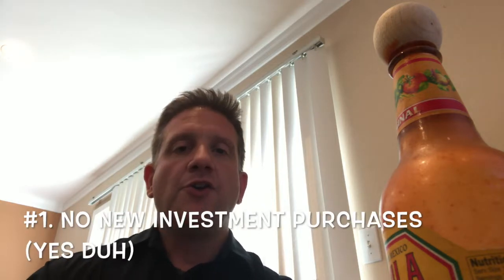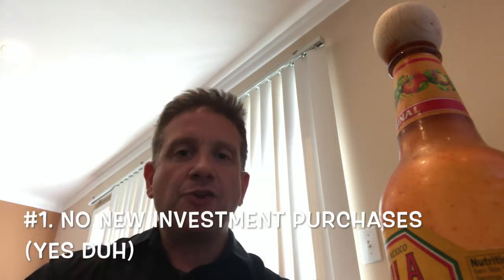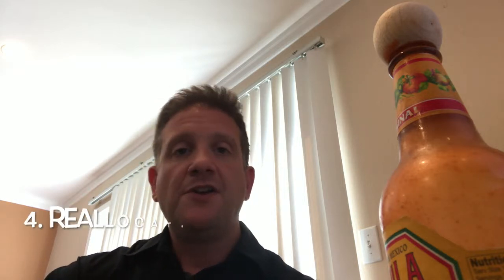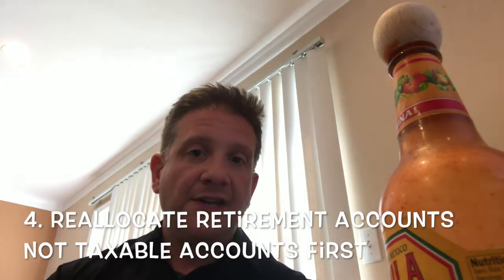Reallocating Your Portfolio with Low Tax Consequences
Hi everyone,

Today I discuss 5 ways to reallocate your portfolio with low tax consequences. A conversation with a client inspired this quick video Idea.

And it's timely. You may be heavily in stocks and are worried about a large market correction. Here's what you can do to "reallocate" your portfolio more conservatively with LOW tax consequences:

1. If you have cash (i.e. money market type funds) in your portfolio right now, don't buy any new shares with it! This is an obvious one.
2. if you are adding to your account on a regular/systematic basis, add to cash not to stocks.
3. if you have losers, consider dumping them.
4. Reallocate inside a retirement account (e.g. 401k, IRA) where you can sell stocks without tax consequences
5. Trim slightly fund positions that have gained well above expected return - for example if you own a tech fund and it has far outperformed your other US stocks, foreign stock fund etc (chances are they will revert down to a more measured course anyway). This will generate some taxes but it could make sense considering.

Bonus - I did not talk about strategies for RSUs, options, NUA and other tactics. But you can find those discussed in some articles I've written here:

Remember to 80/20 Your Money (and your entire life!)

Warmly,

Chris Grande
Now the Bicoastal Advisor!